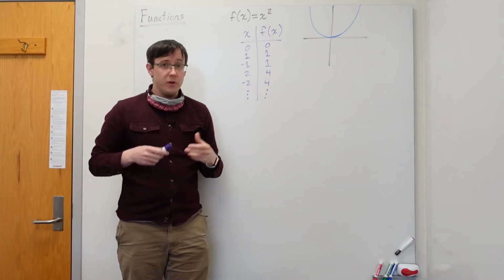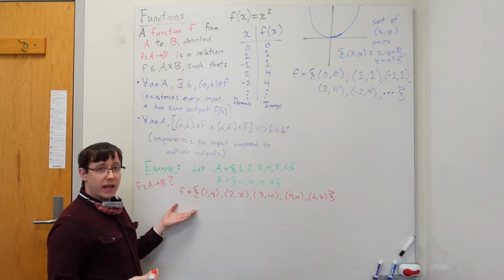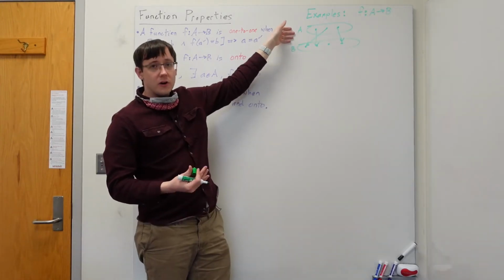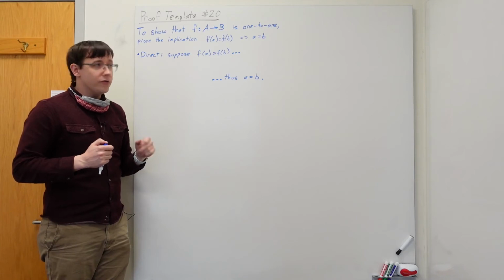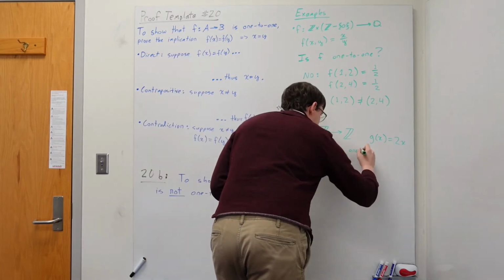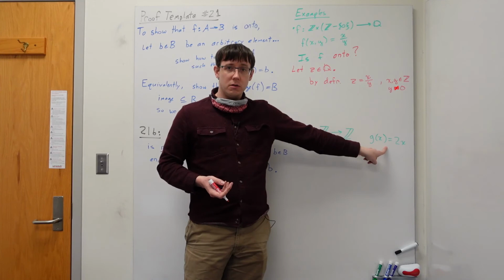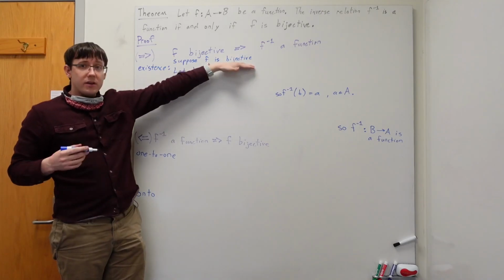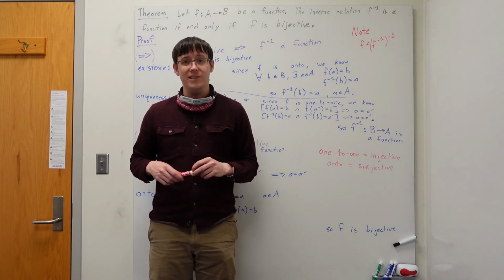Functions and their Properties (Discrete 18)